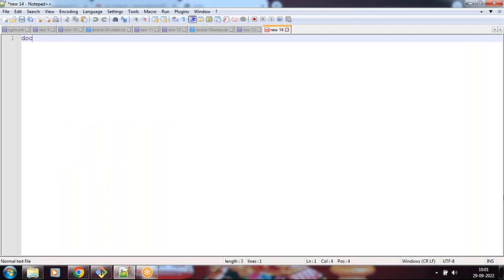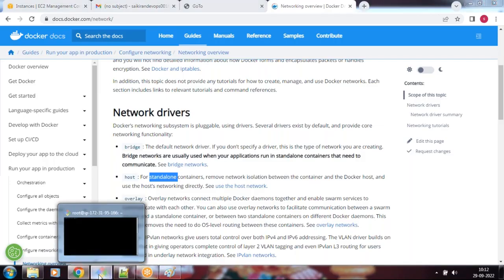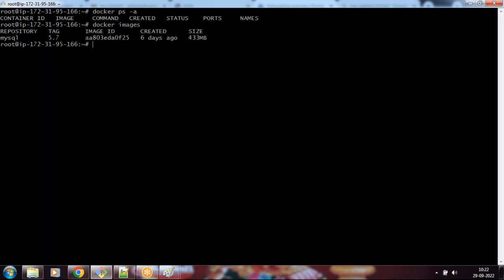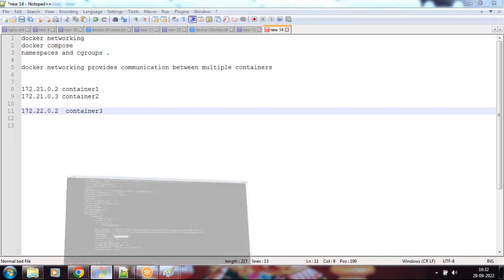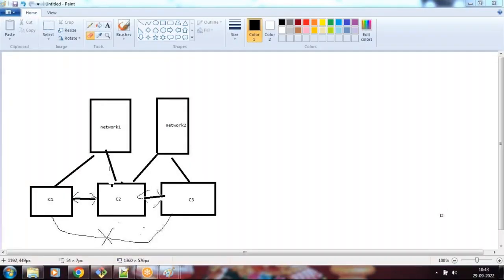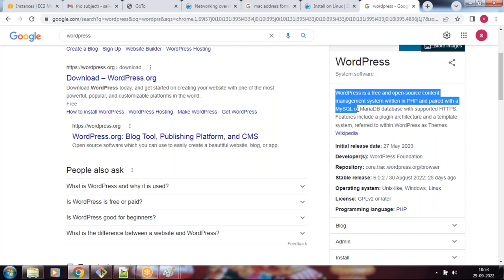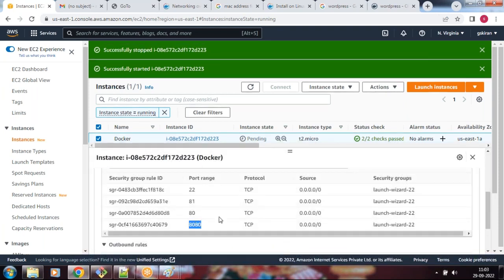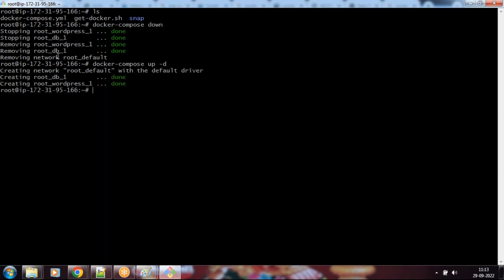21.DOCKERSHELL part- 1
In this enlightening tutorial, we'll take you on a journey deep into the Docker shell, also known as the Docker CLI (Command-Line Interface). Whether you're a Docker novice or an experienced user, this video will provide you with valuable insights and practical tips for working with Docker containers via the command line.